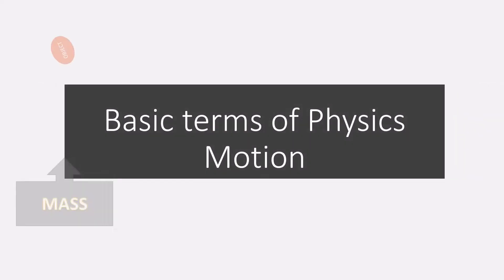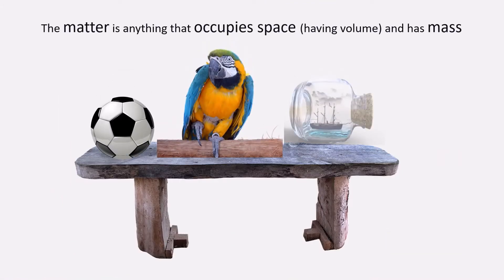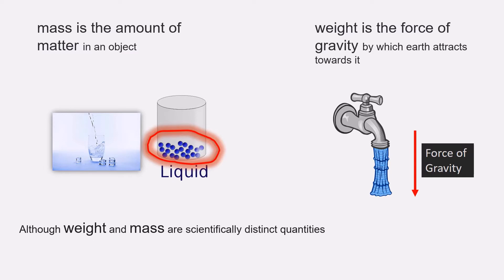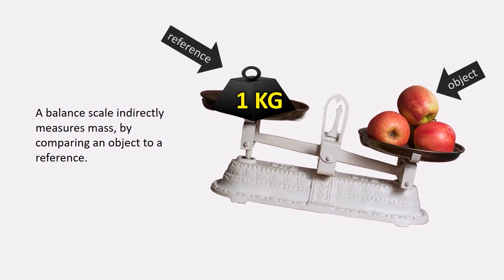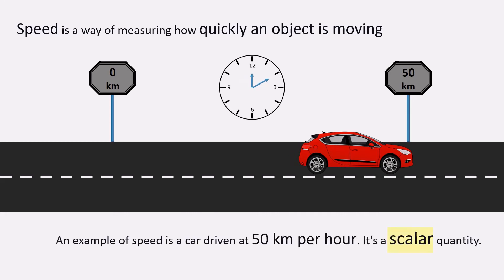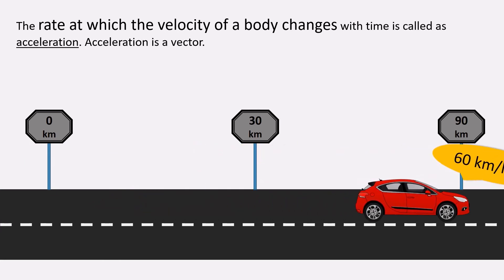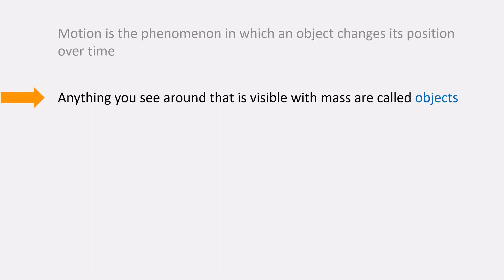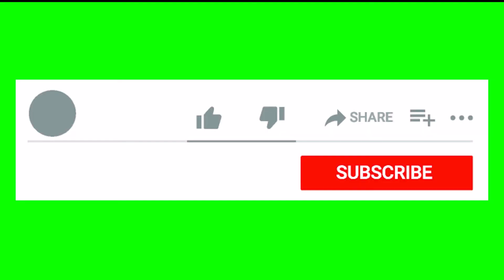Basic terms of Physics - MOTION, NCERT Physics 7th class, 8th class, 9th class, 10th class Physics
Basic terms of Physics - MOTION, NCERT Physics 7th class, 8th class, 9th class, 10th class